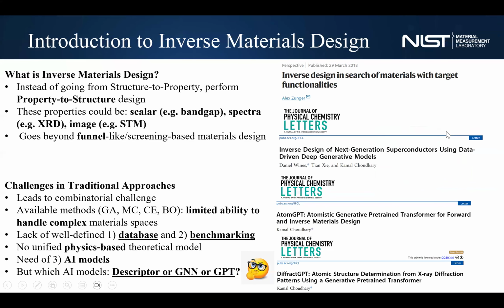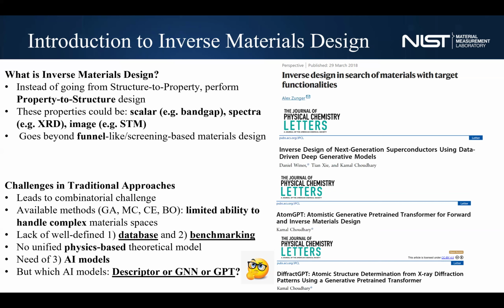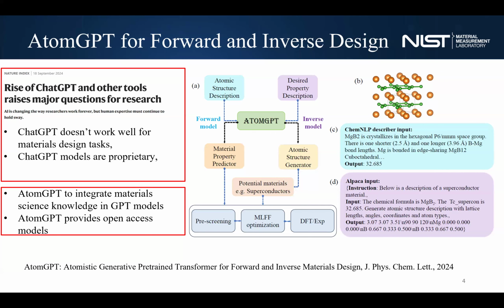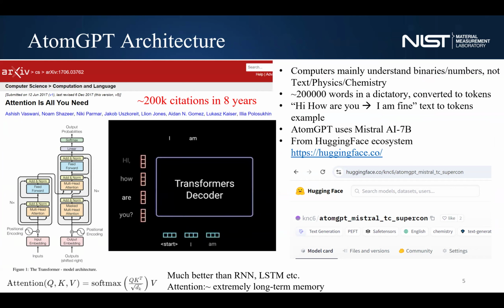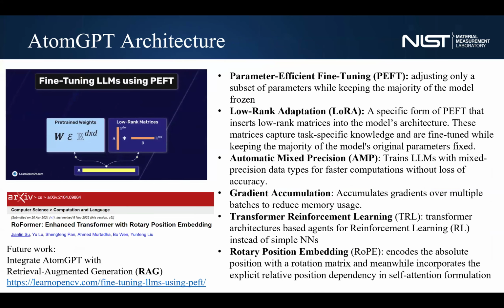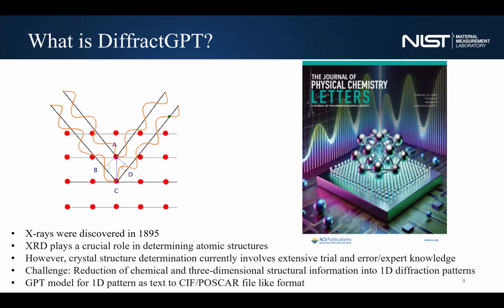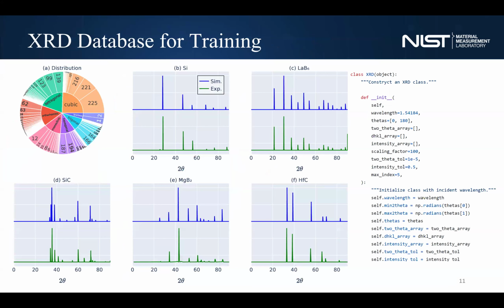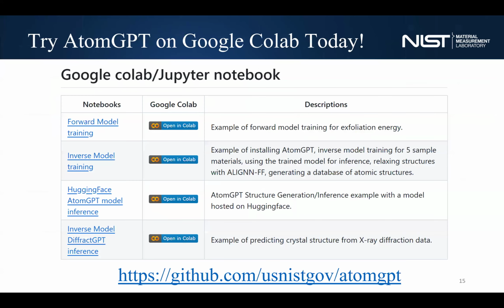DiffractGPT: Atomic Structure Determination from X-ray Diffraction Patterns Using a GPT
Crystal structure determination from powder diffraction patterns is a complex challenge in materials science, often requiring extensive expertise and computational resources. This study introduces DiffractGPT, a generative pretrained transformer model designed to predict atomic structures directly from X-ray diffraction (XRD) patterns. By capturing the intricate relationships between diffraction patterns and crystal structures, DiffractGPT enables fast and accurate inverse design. Trained on thousands of atomic structures and their simulated XRD patterns from the JARVIS-DFT data set, we evaluate the model across three scenarios: (1) without chemical information, (2) with a list of elements, and (3) with an explicit chemical formula. The results demonstrate that incorporating chemical information significantly enhances prediction accuracy. Additionally, the training process is straightforward and fast, bridging gaps between computational, data science, and experimental communities. This work represents a significant advancement in automating crystal structure determination, offering a robust tool for data-driven materials discovery and design.